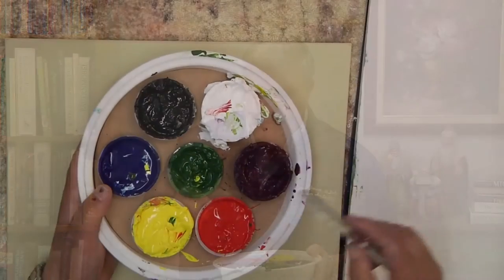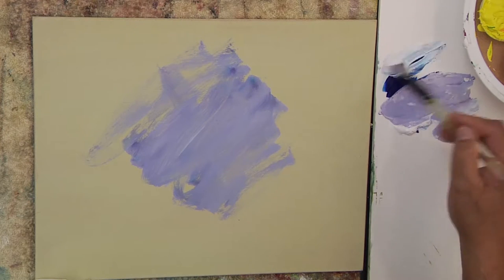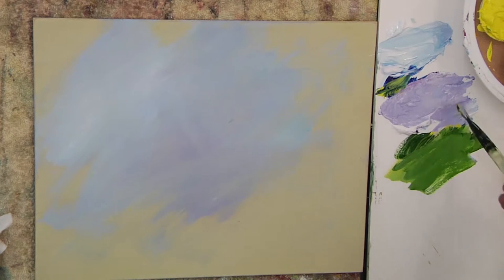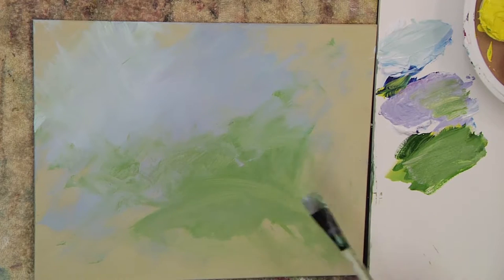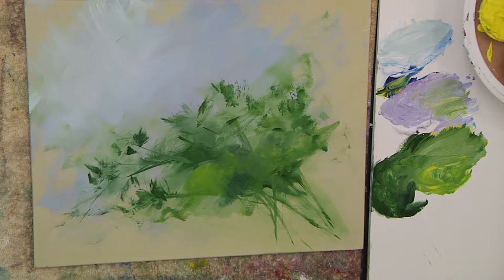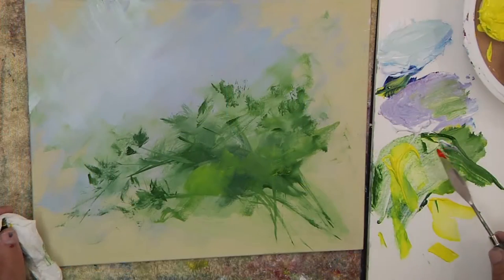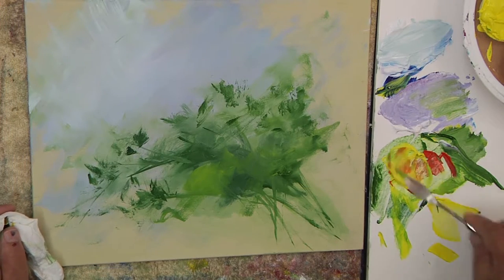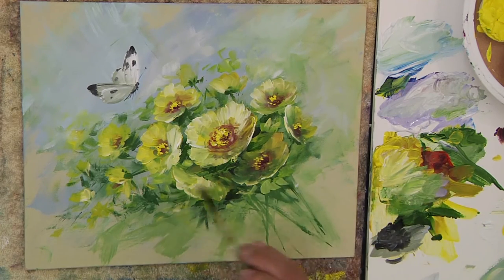Yellow Blossoms with Butterfly